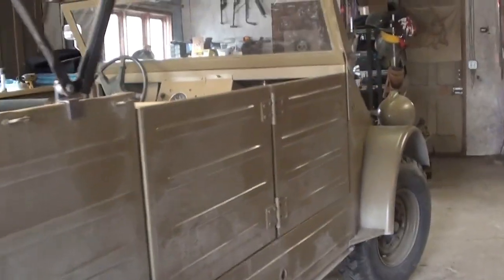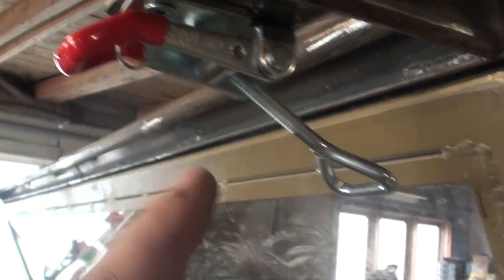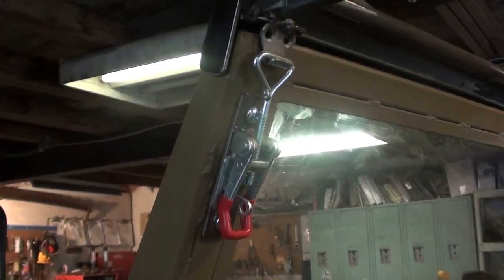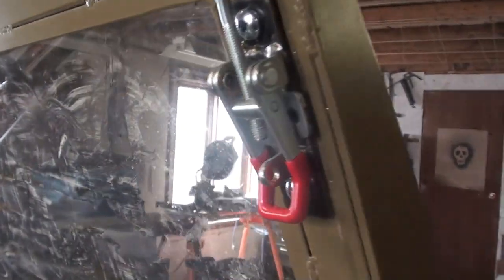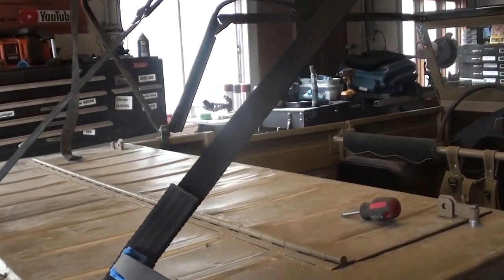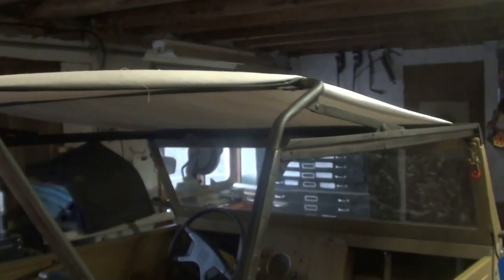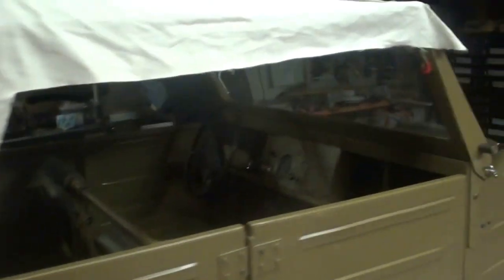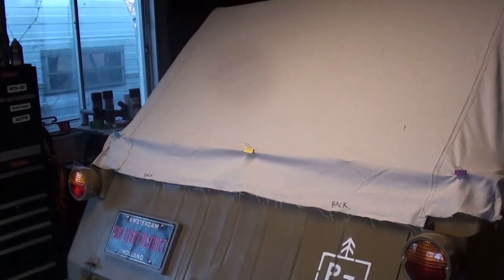Project Kubelwagen Part 71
Working on canopy frame work and canvas cover.